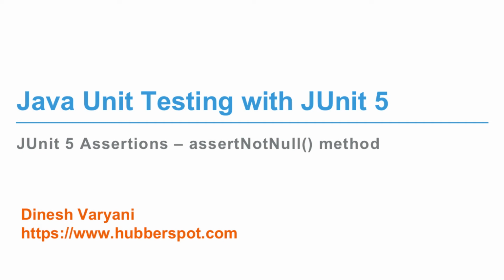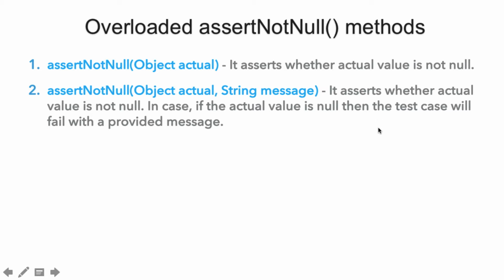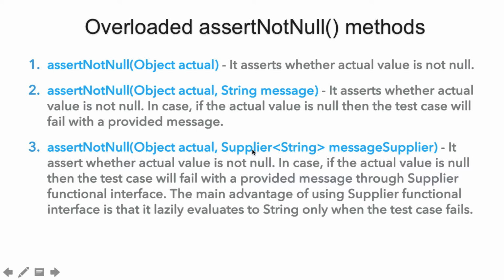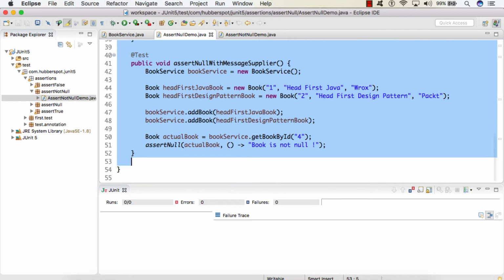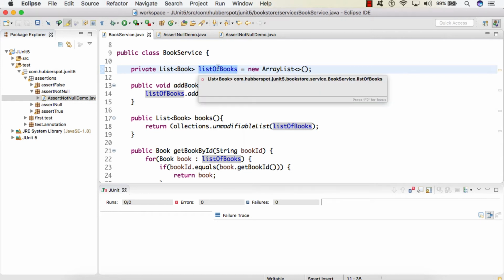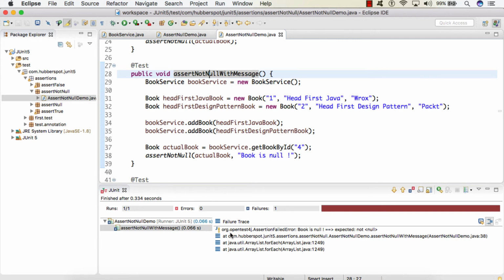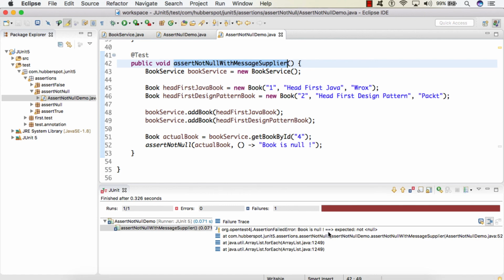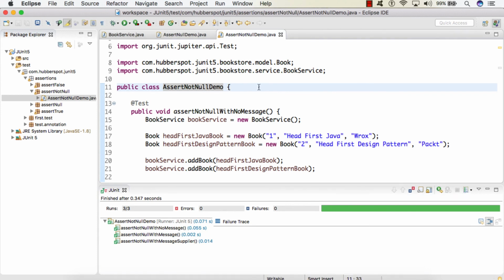JUnit 5 Assertions - assertNotNull method